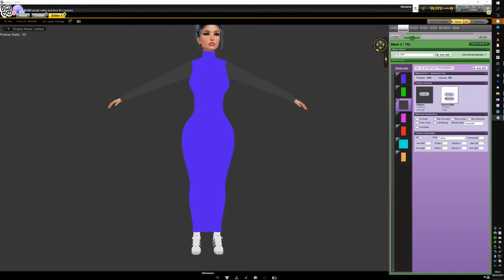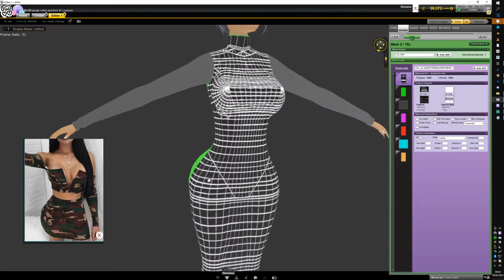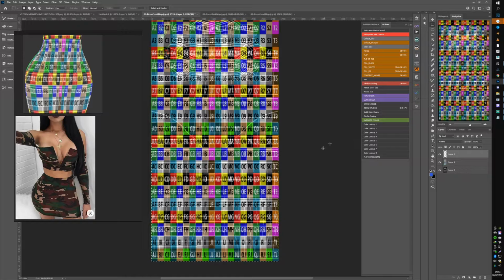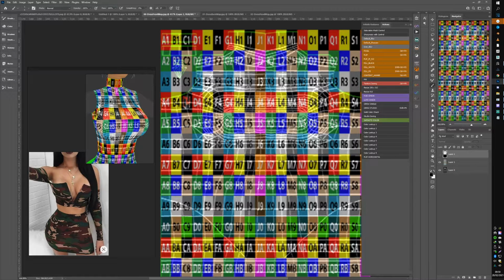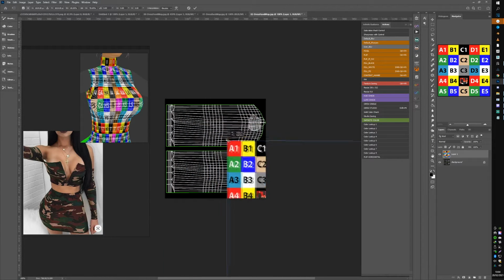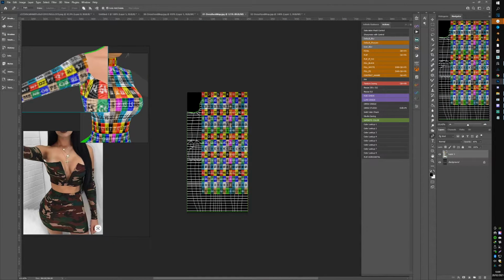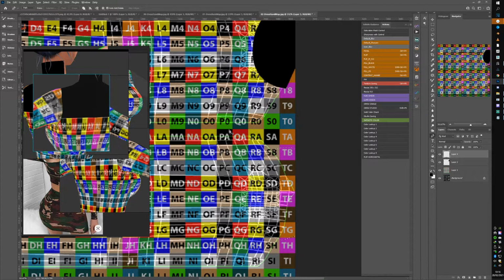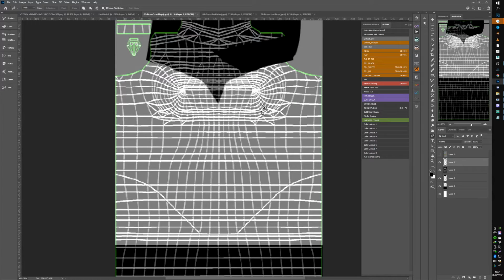IMVU TUTORIAL - HOW TO USE OPACITY MAP - COORDINATES ANALYSIS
[An easy method to cut out the opacity map using a checker map as a guide]

If you have a question just send me through discord (ID thovarex#9561​​​​​)

hope you find this helpful. thank you